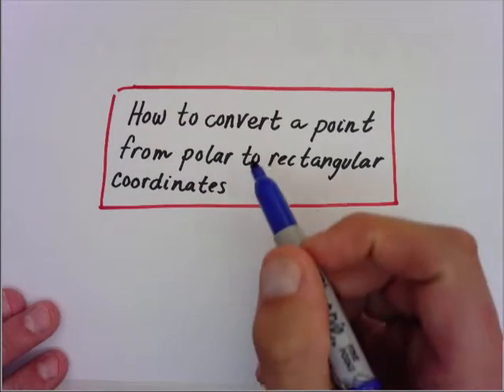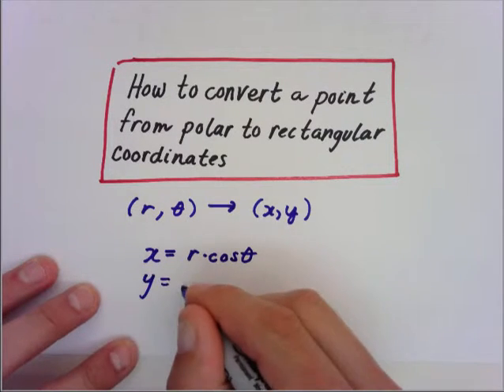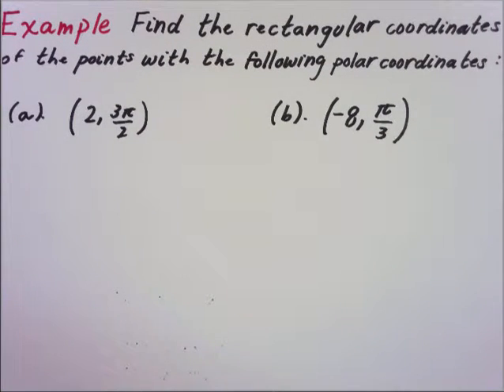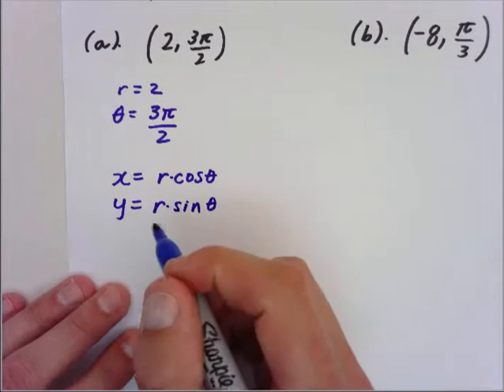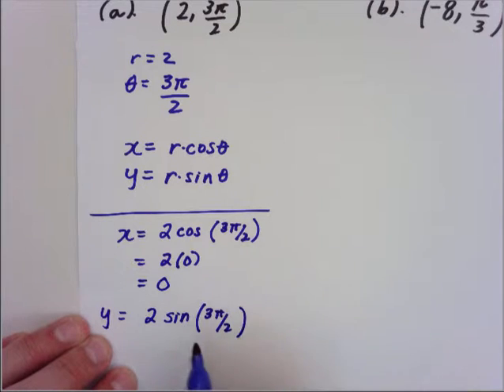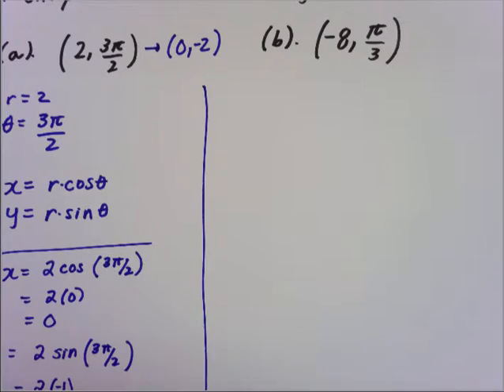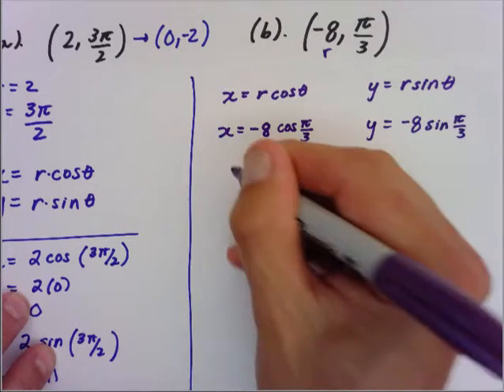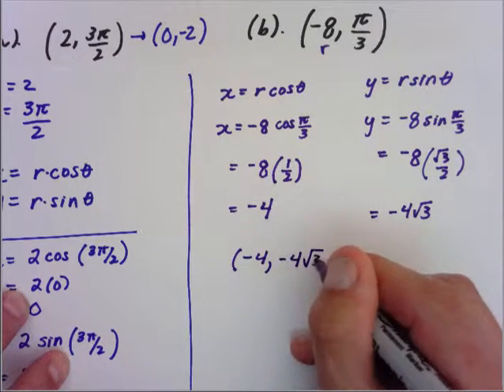Polar Coordinates to Rectangular Coordinates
How to convert from polar coordinates to rectangular coordinates